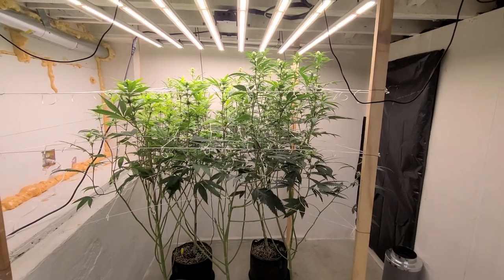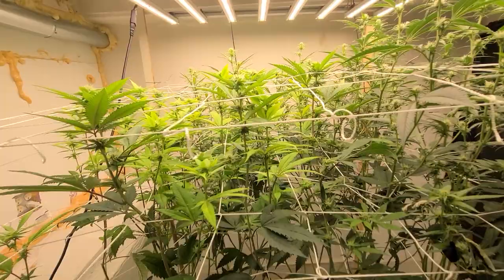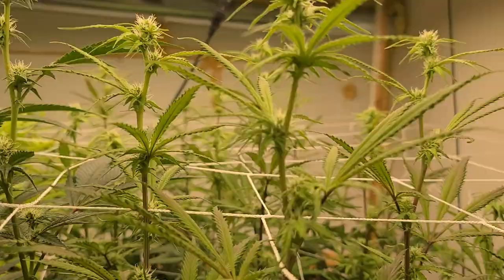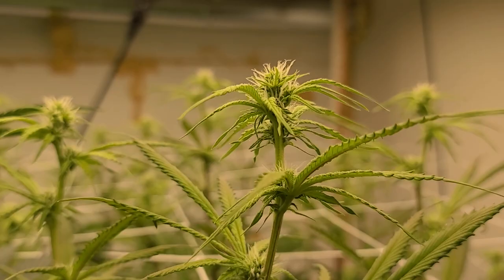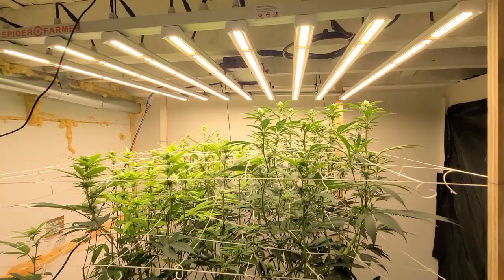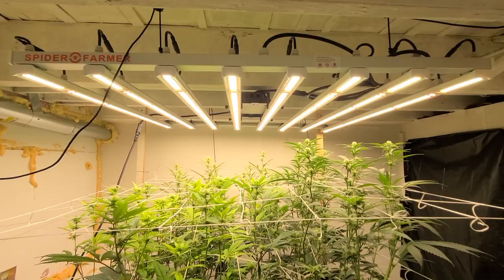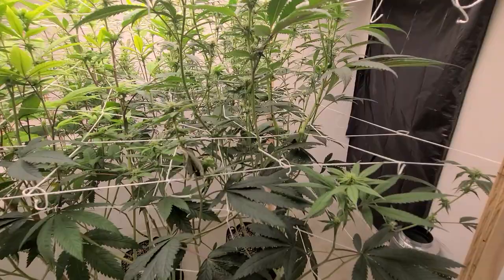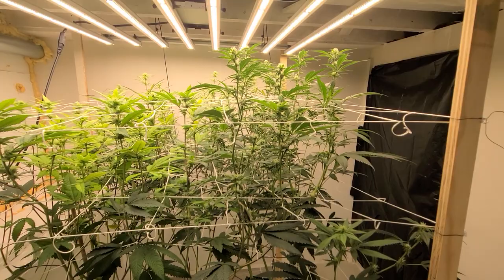Day 21 | Lady bugs eat thrips | Casper OG | Spider Farmer SE7000